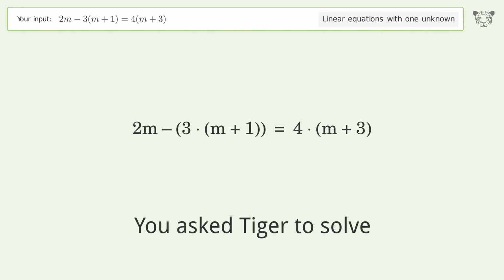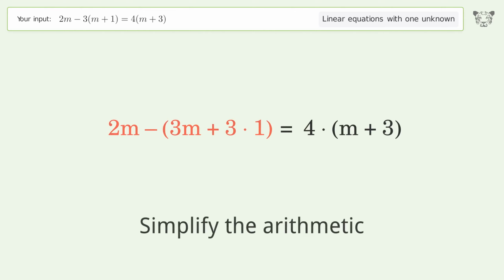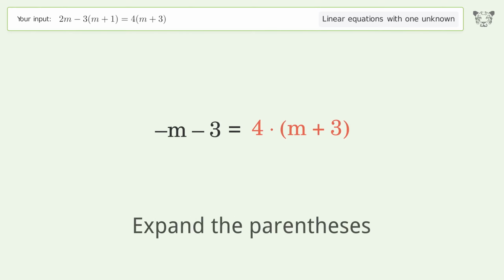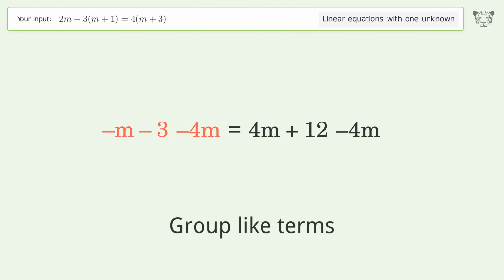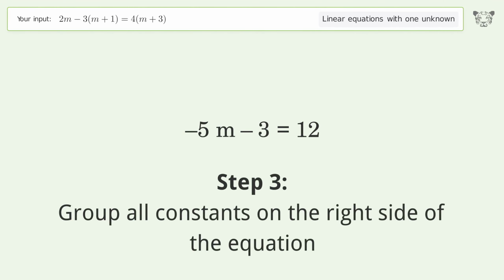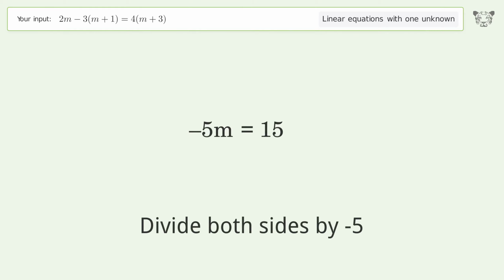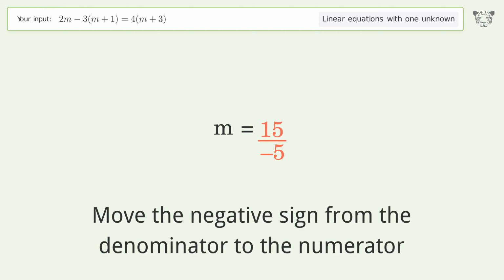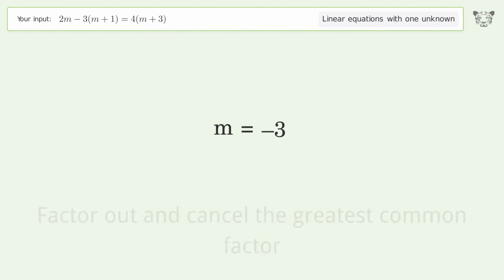Linear equation with one unknown: Solve 2m-3(m+1)=4(m+3) step-by-step solution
Solving 2m-3(m+1)=4(m+3) using the linear equation with one unknown solver

for a step-by-step and more tips and tricks for dealing with linear equations with one unknown.